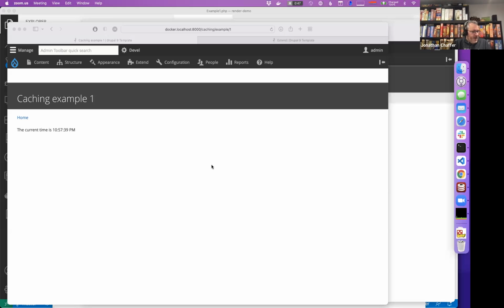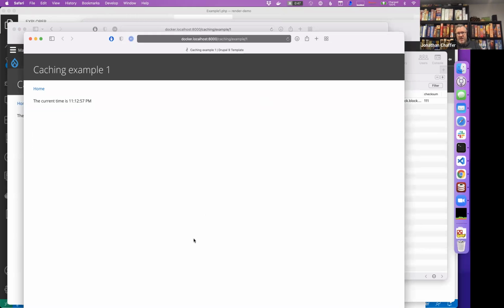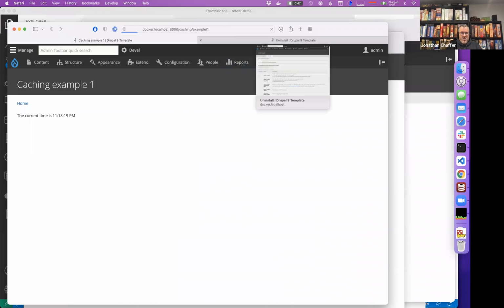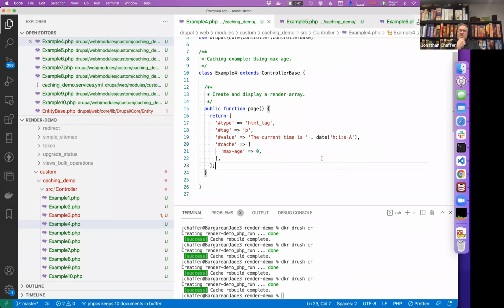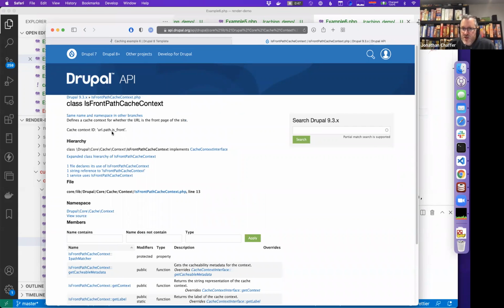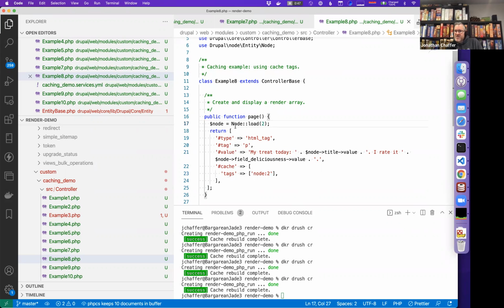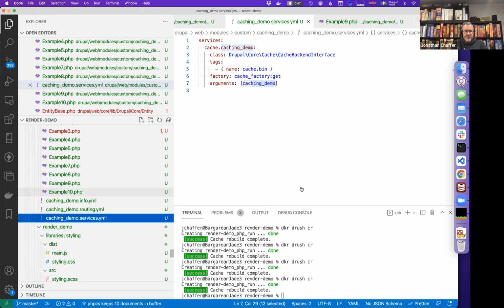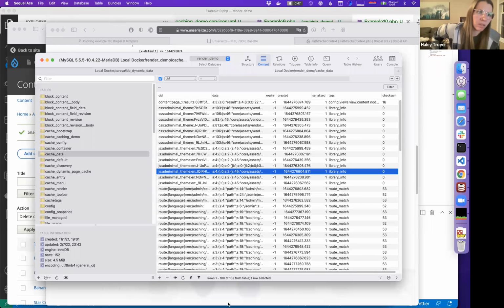GRupal Meetup, February 2022: Intro to Drupal Caching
Recording of the Grand Rapids Drupal User Group monthly meeting.

This month, we give an overview of the caching system in Drupal 8 and 9. We'll ask:

What do the caching modules in Drupal core do?
How do I cache expensive operations during a single page load?
What is the difference between max-age, context, and tags?